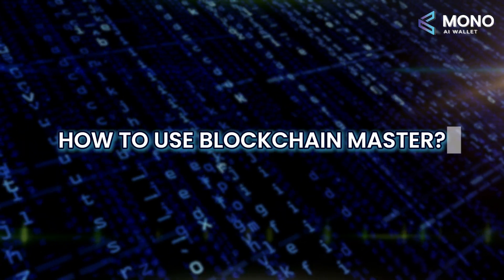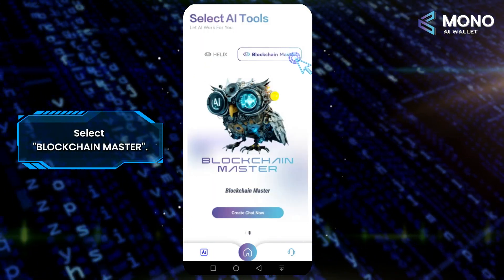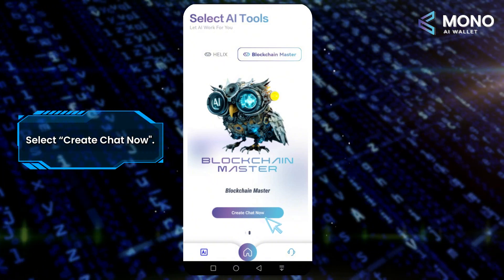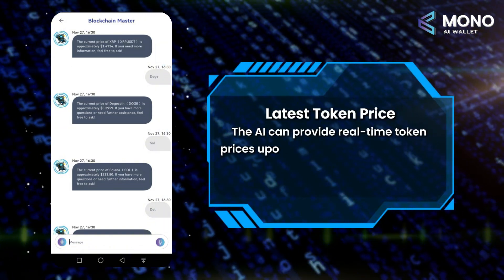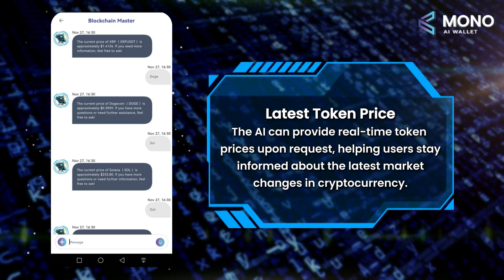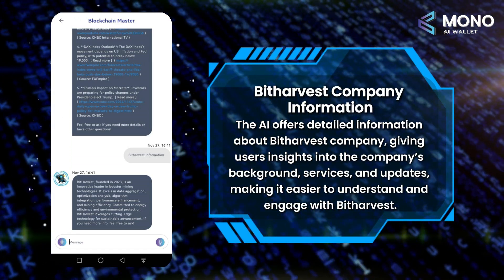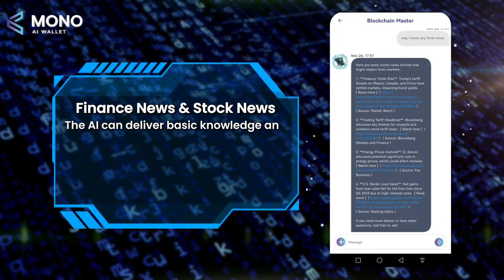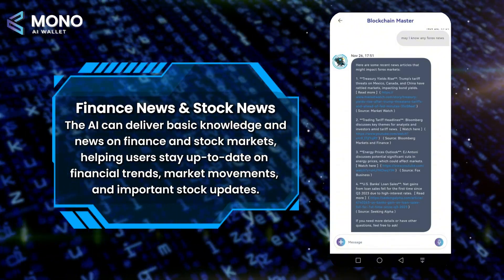How to Use Blockchain Master | Mono AI Wallet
Unlock the potential of AI! Learn how to leverage AI Helix within Mono AI Wallet to enhance your financial operations and decision-making.